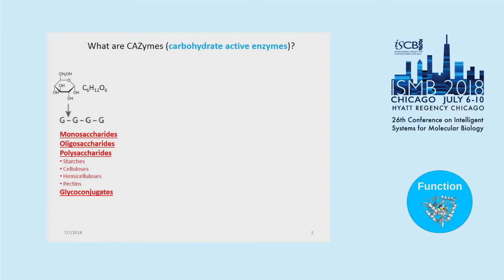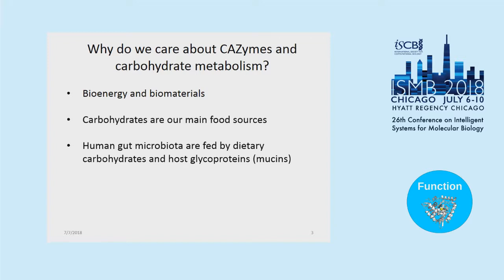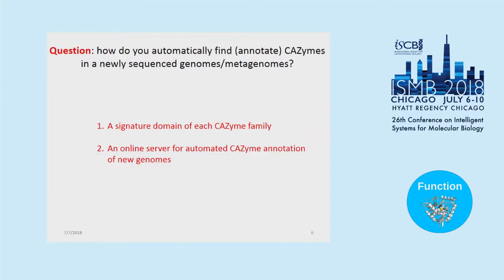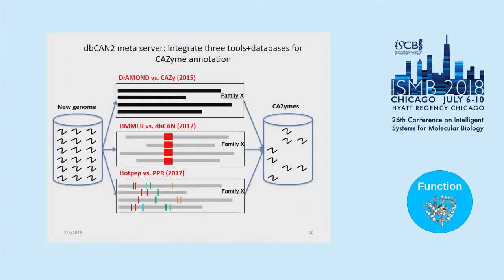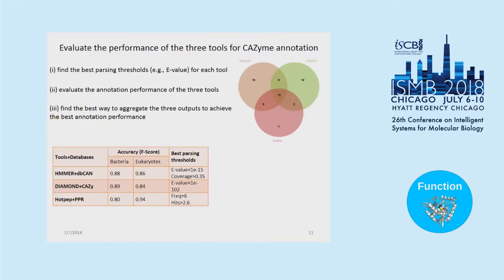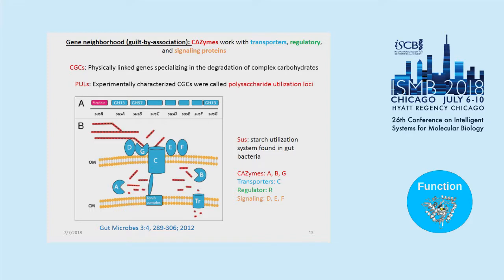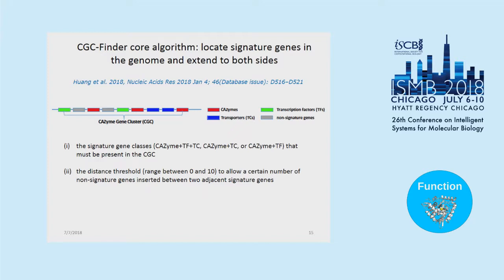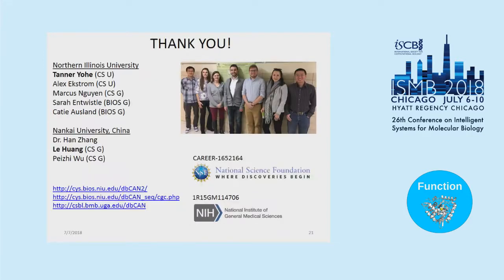dbCAN family tools for automated CAZyme (Carbohydrate Active... - Yanbin Yin - ISMB 2018 Function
dbCAN family tools for automated CAZyme (Carbohydrate Active Enzyme) annotation of genomes and metagenomes - Yanbin Yin - ISMB 2018 Function